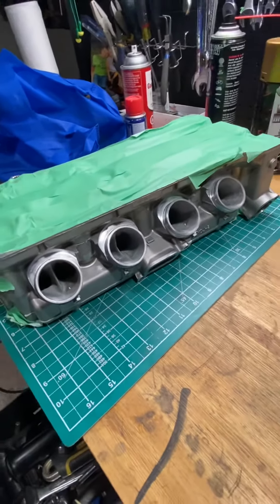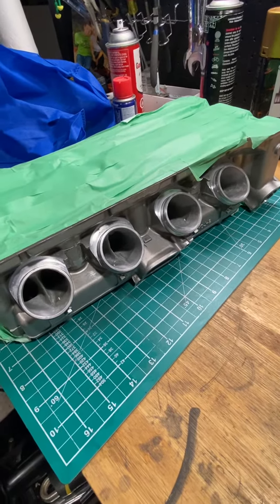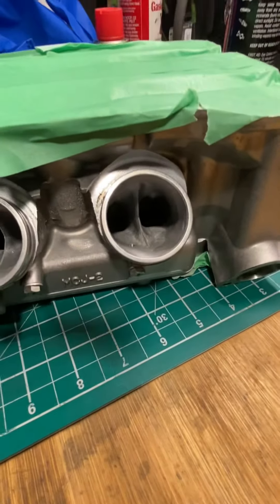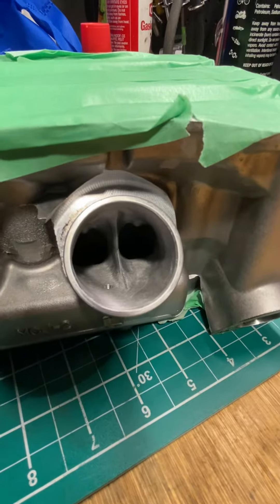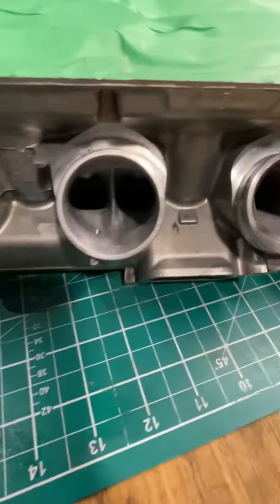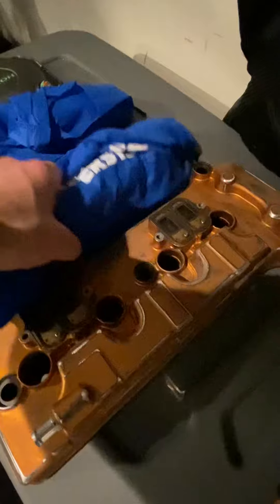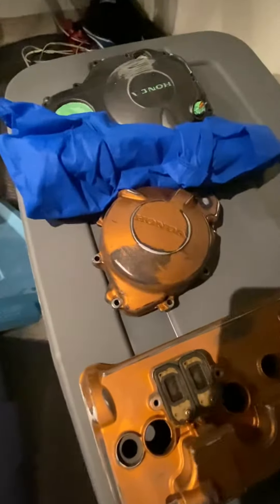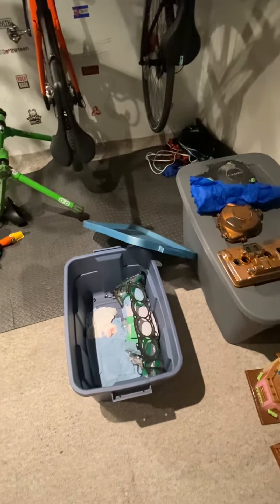CBR929RR engine build (part 3) cylinder head ready